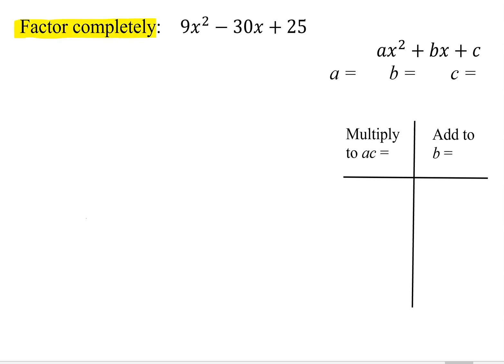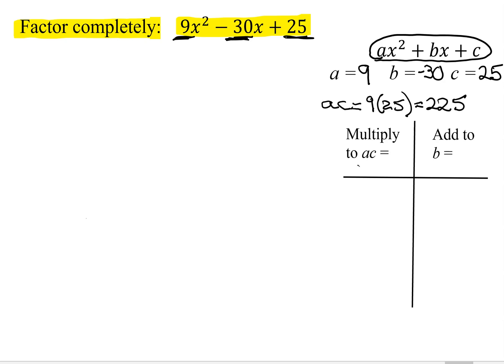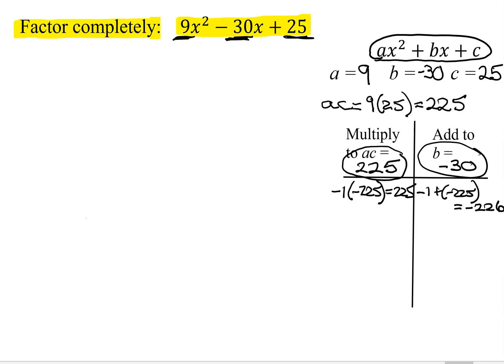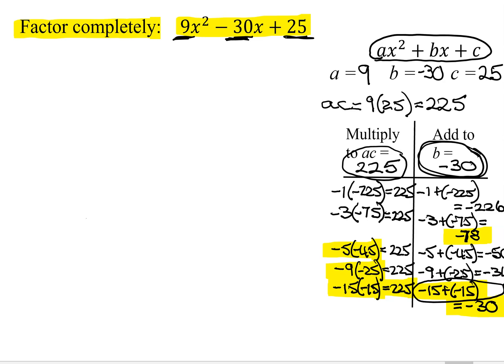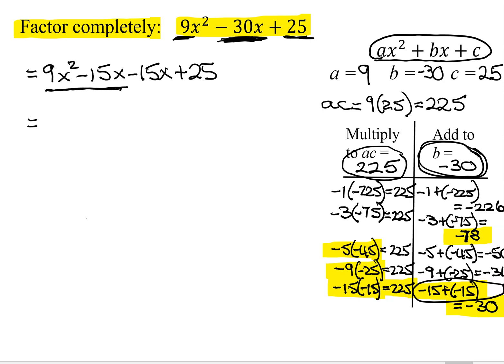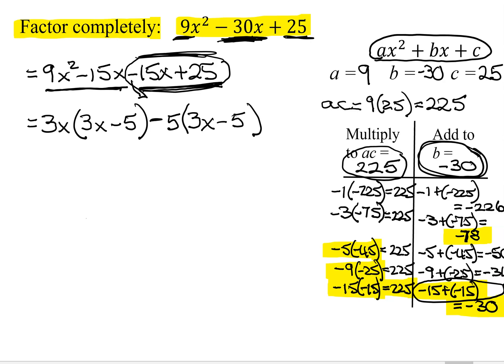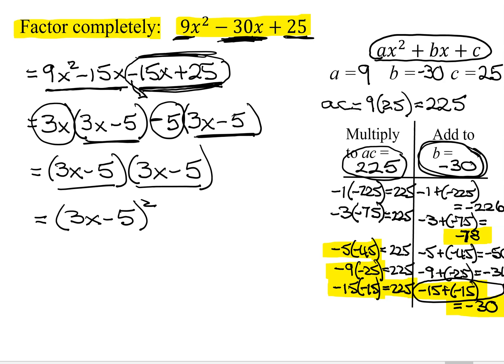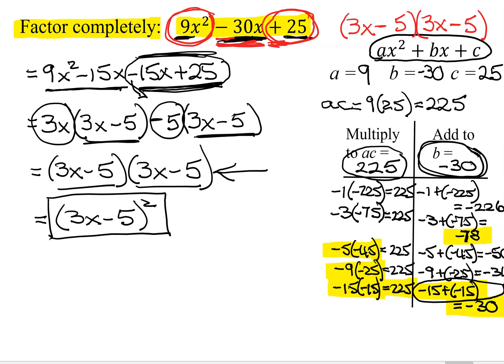Factor the Trinomial 9x^2-30x+25 Where There is No GCF & the Leading Coefficient a=9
Factor the trinomial  9x^2-30x+25.  There is no GCF and the leading coefficient, a, is 9.  This trinomial is factored using the ac method.  The trinomial is compared to ax^2+bx+c and the values of a, b, and c are found.  Two numbers are needed that multiply to ac and add to b.  In case the required numbers do not come to mind quickly, a systematic method is shown on how to find these numbers.  The middle term is then broken up into two terms.  The resulting 4 terms are then factored by grouping.  After the answer is obtained, this expression is also investigated as a perfect square trinomial.

Timestamps:
0:00 Introduction
0:26 Use ac (or Grouping) Method
3:35 Factor by Grouping